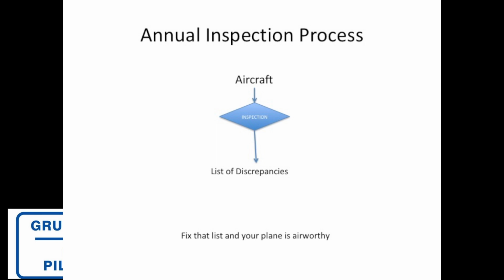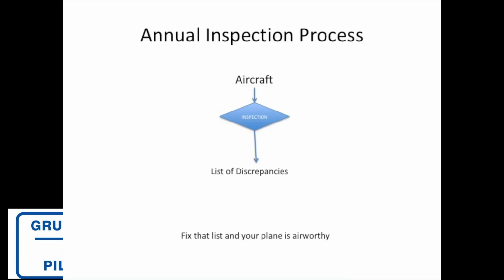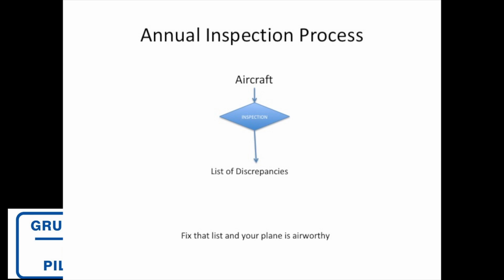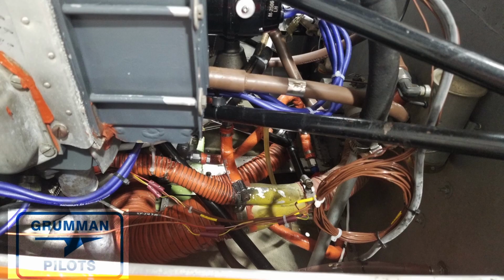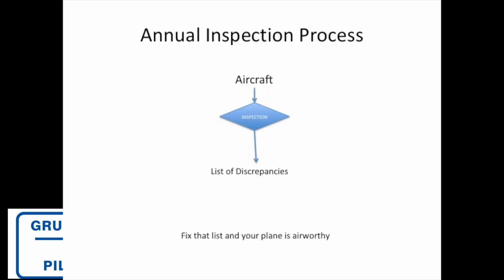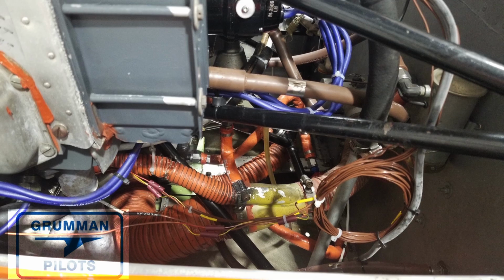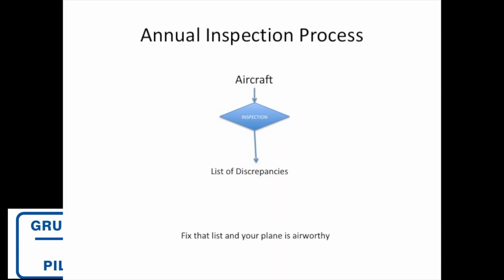Annual Inspection Process - Grumman Style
Annual Inspection Process - Grumman Style:  Let us look at the Annual Inspection Process and what comes out of it.   Video 1,070 in the Hit Parade.